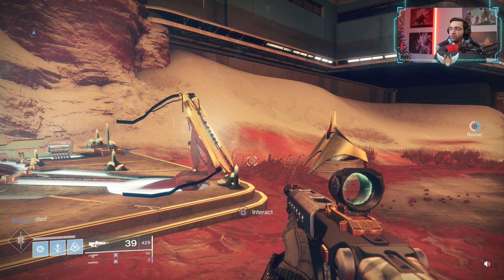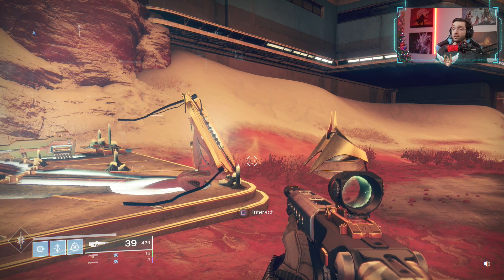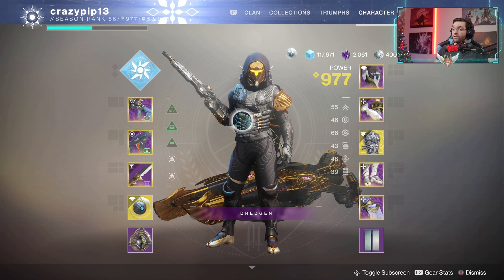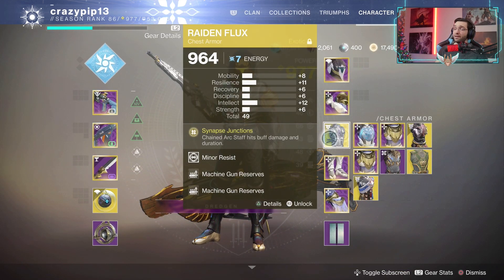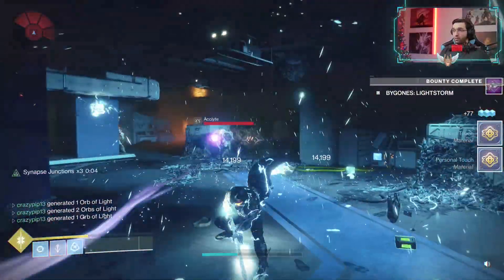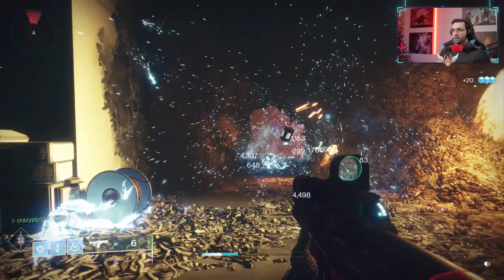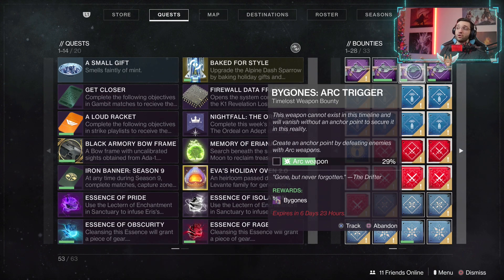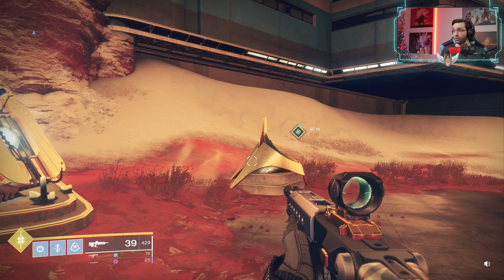How to grind Bygones pulse rifle | Quick and efficient way | Destiny 2 Season of dawn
hello you beautiful people, since bygones is one of the most awesome pulse rifles in the game i wanted to share this quick grind method i found for this beautiful piece of loot! enjoy!

Music used on the channel: AShamaluevMusic